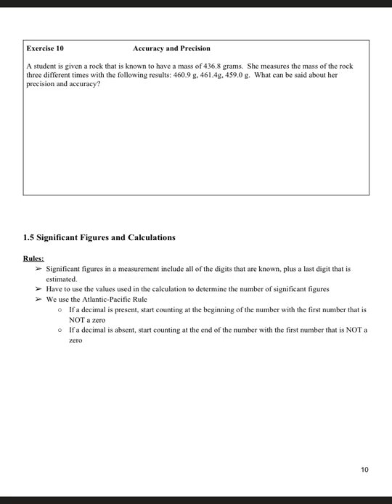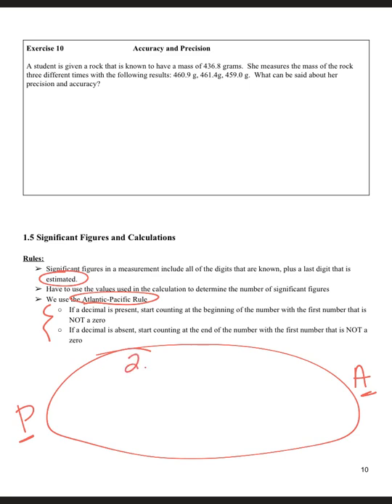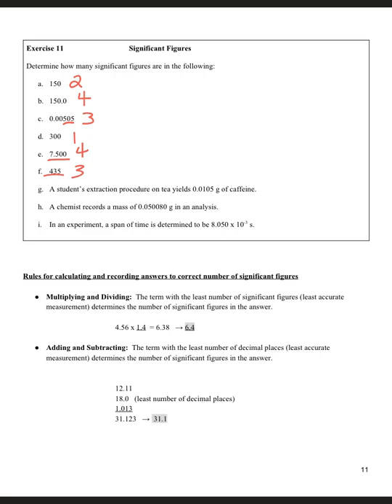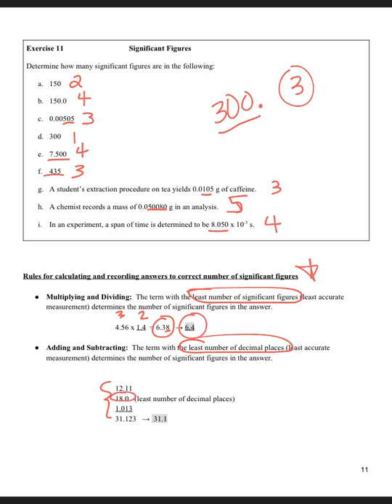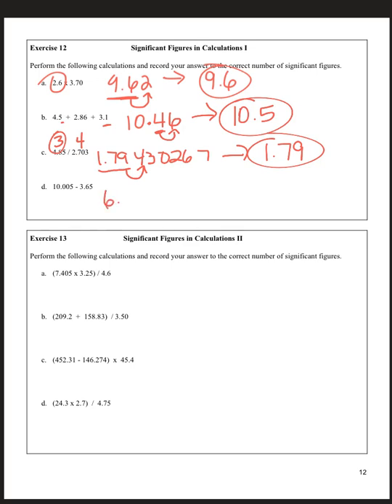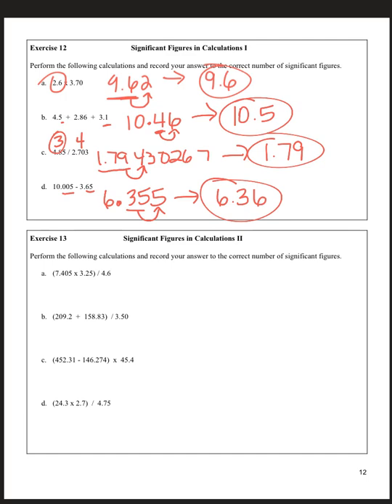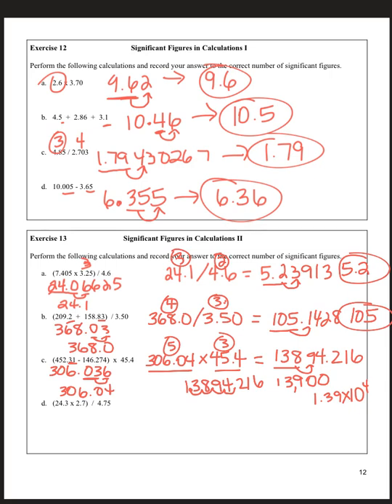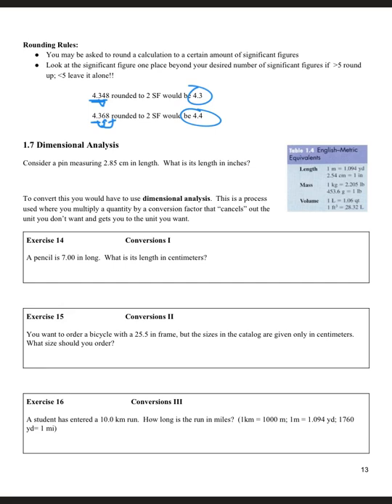Ch.1 Video #3 over Significant Figures